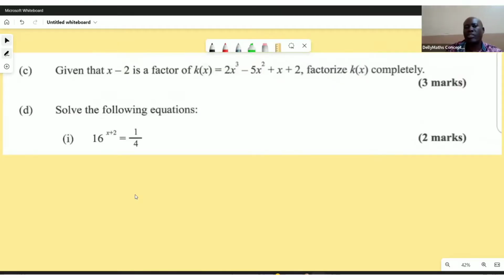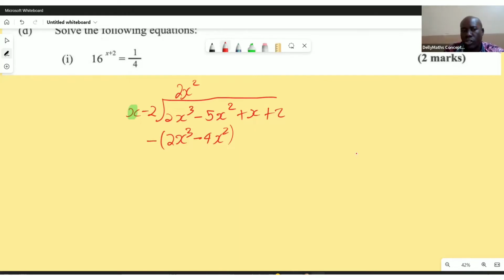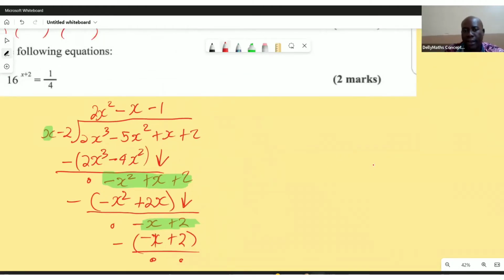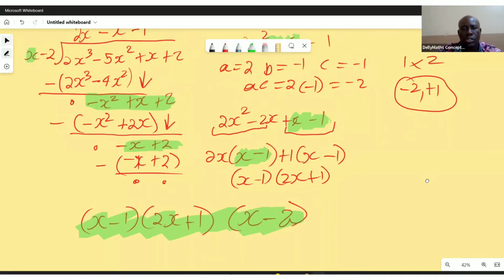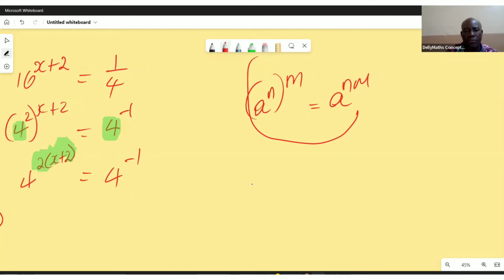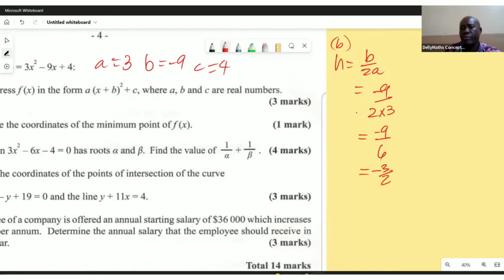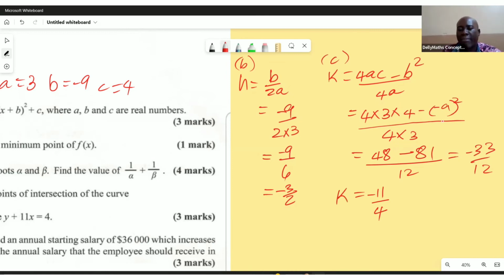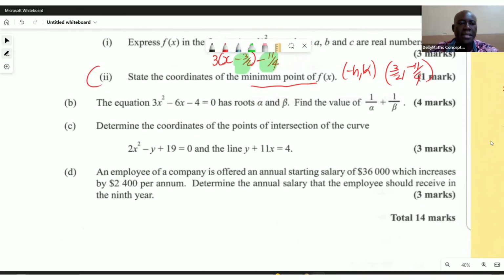CXC||CSEC|| ADD MATHS 2015 PAPER 2 QUESTION 1&2#dellymathsconcepts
In this video presentation I looked at cxc add Maths 2015 question 1 and 2

key concepts
factor theorem
exponential equation